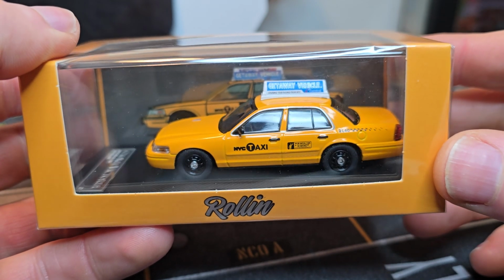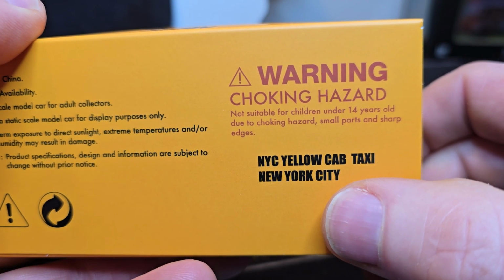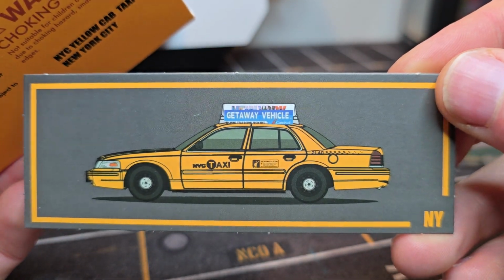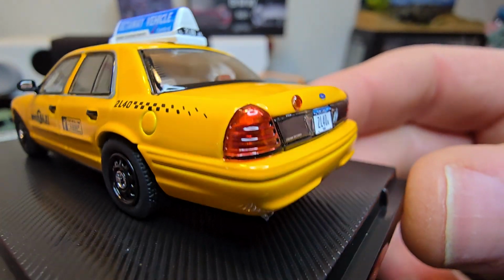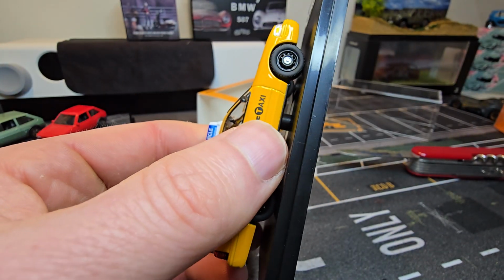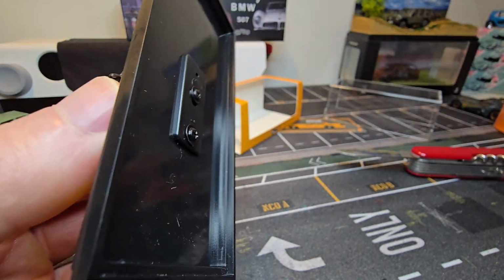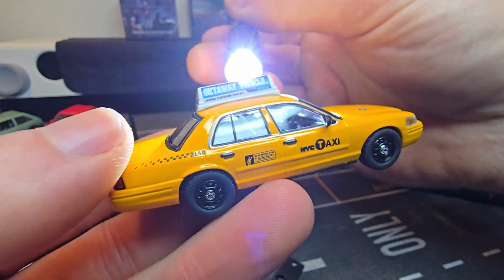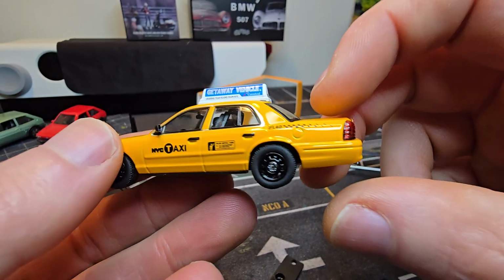Rollin Crown Victoria NYC Taxi 1/64 scale! Diecast car! Unboxing and Review!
Rollin Crown Victoria NYC Taxi 1/64 scale!
Unboxing and Review.
Diecast model.

Follow for more Diecast Cars...